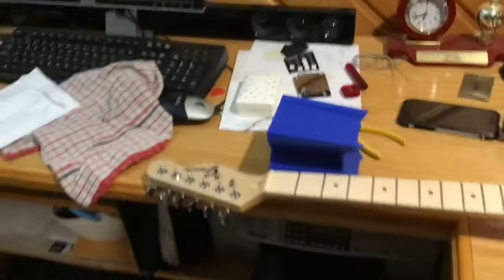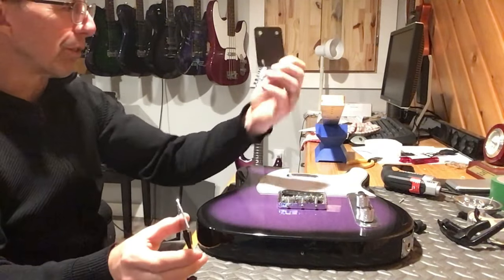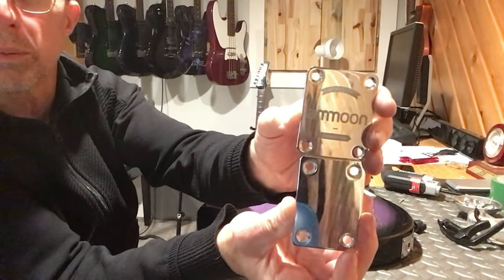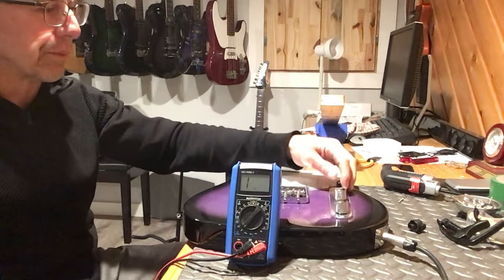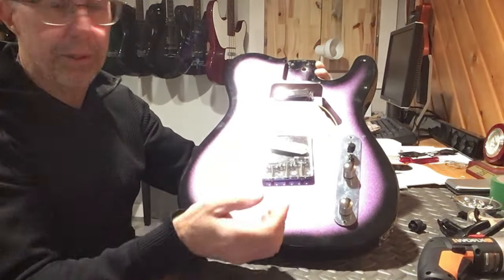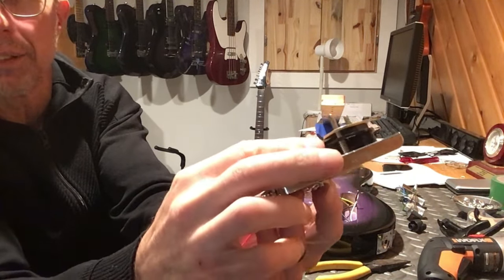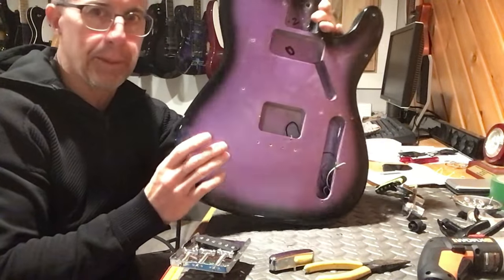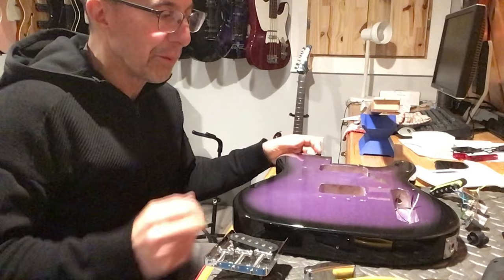Groove Tele Part 2: Disassembly!